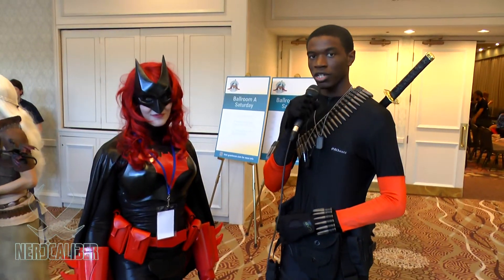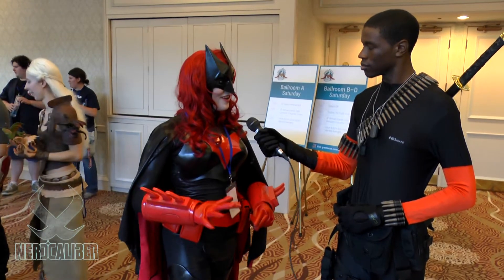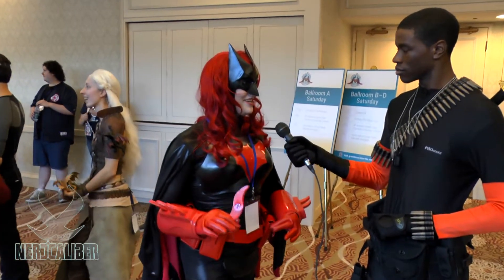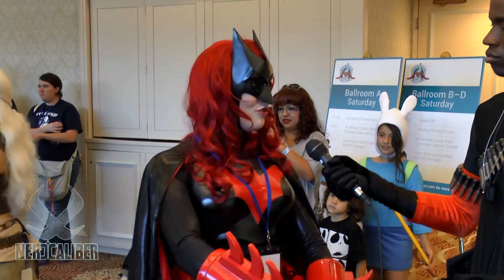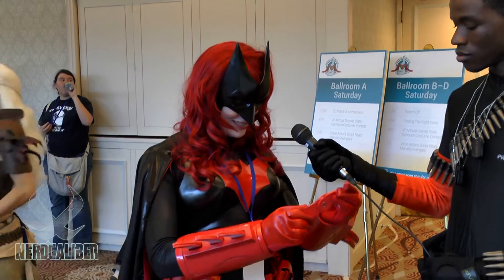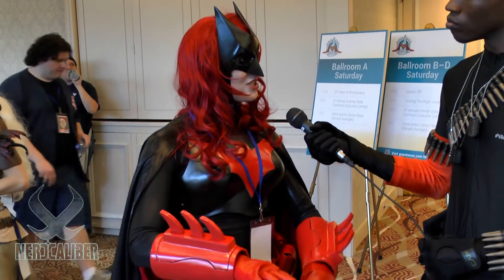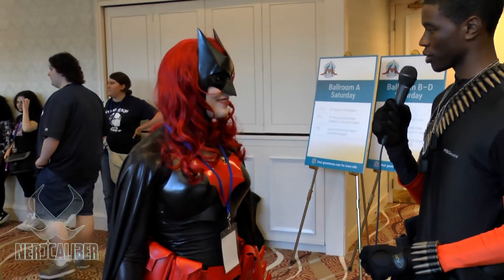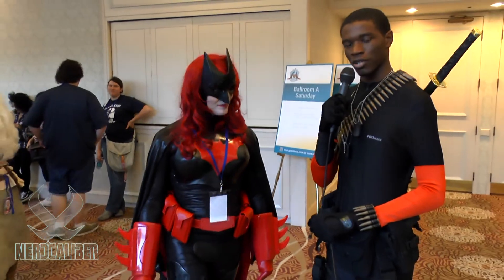BATWOMAN! DC Comics Cosplay at Granite State Comic Con 2013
We interview a Batwoman cosplayer at the Granite State Comic Con 2013.